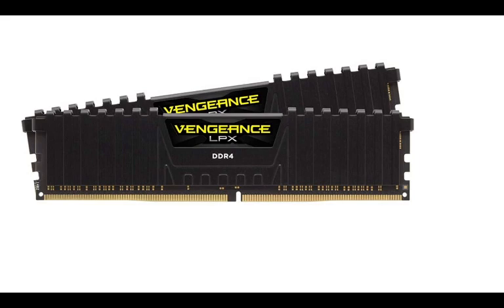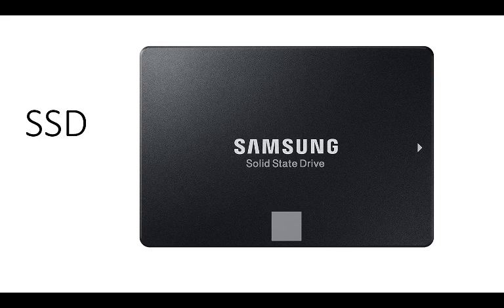Best Laptop Features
This video provides guidance especially if you are looking to buy a new laptop or upgrade your laptop/Computer